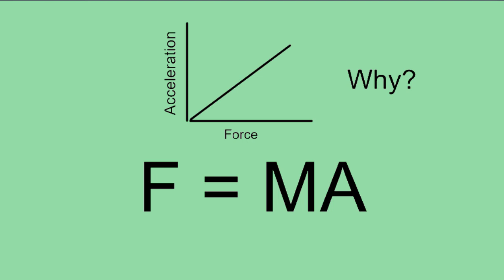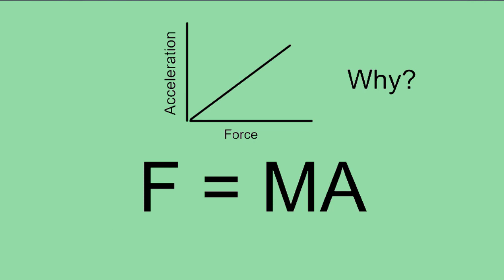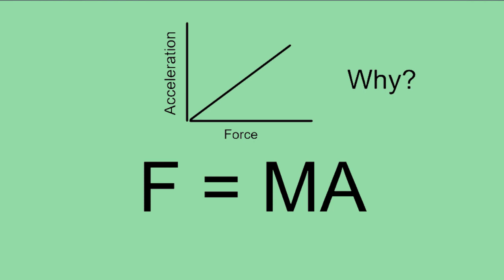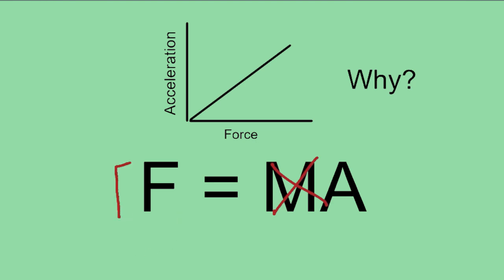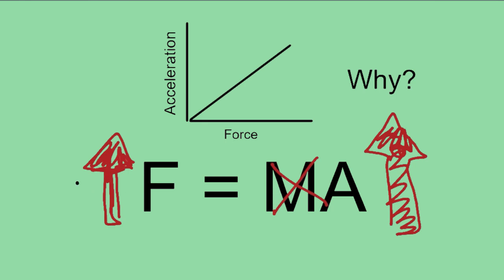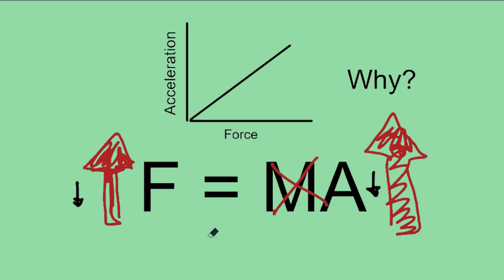F=MA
Explanation for why on the Acceleration vs Force graph for the Acceleration lab, the graph is linear!